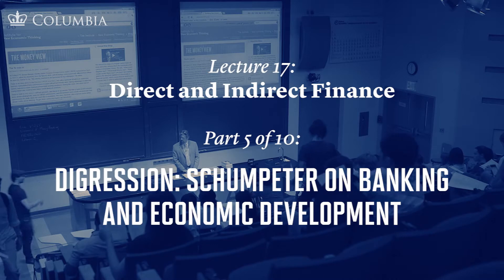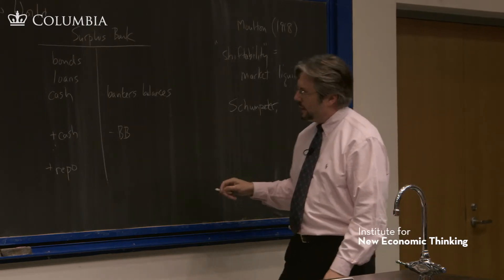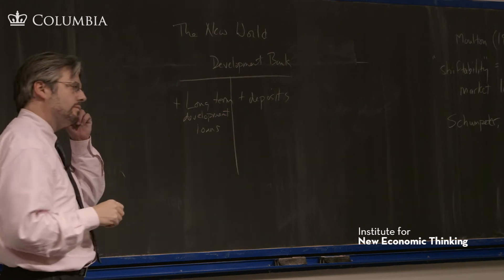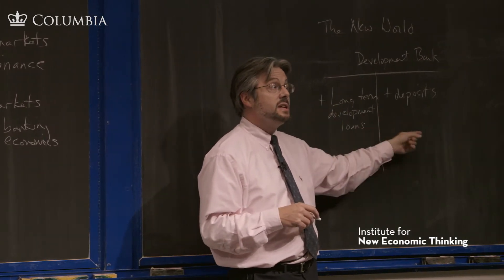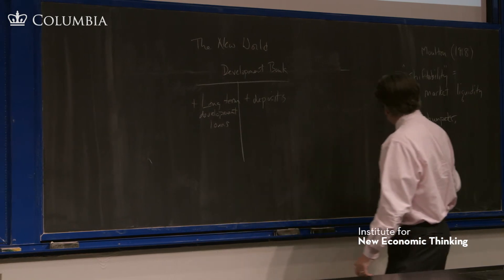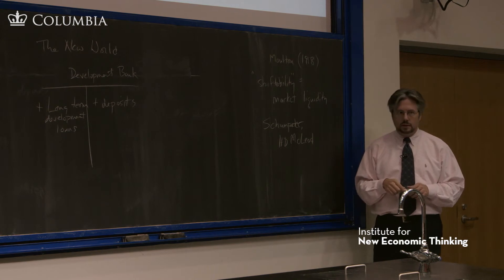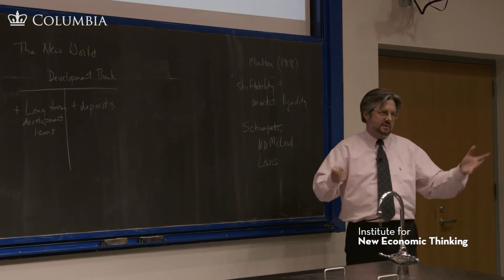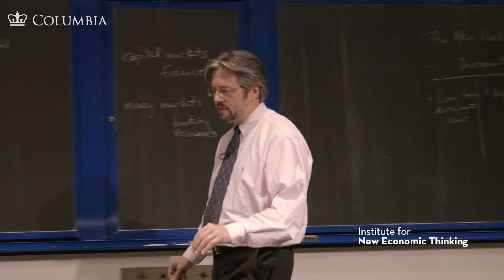MOOC | Lec 17: Direct and Indirect Finance | Part 5: Digression: Schumpeter on banking